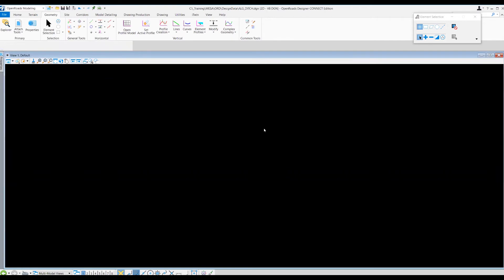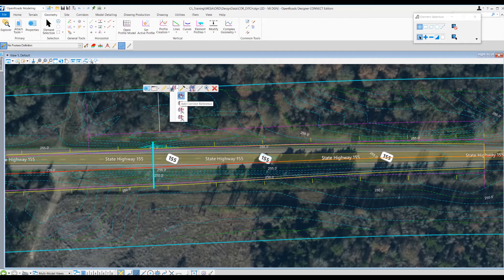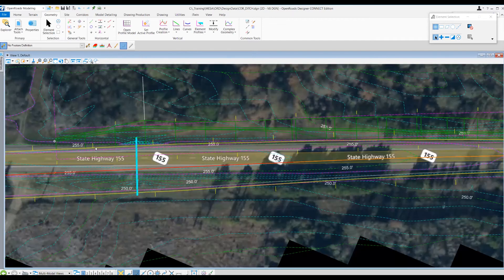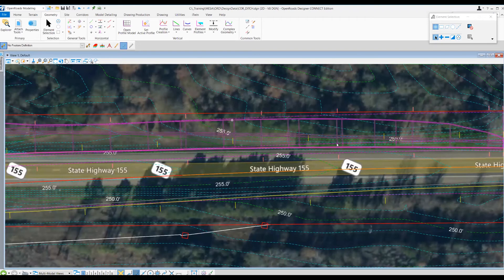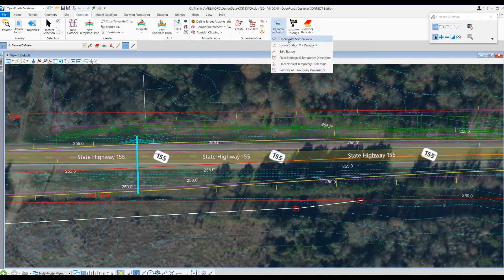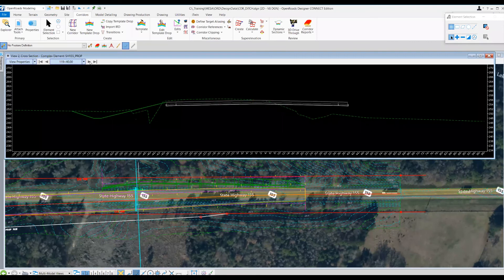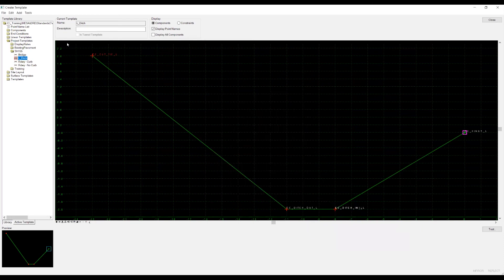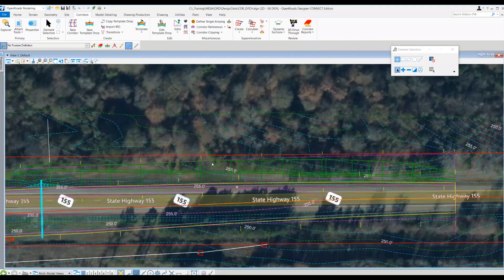ORD 2.4 Creating Ditch Design Corridor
Learn how to create ditch design corridor in Bentley OpenRoads Designer.
Applying ditch profile to corridor. Using template to figure out slopes and horizonal placement of proposed ditch. Explaining ditch template and how it works. Add corridor references. Open dynamic cross section view. Component end condition target type. Vertical feature definition.